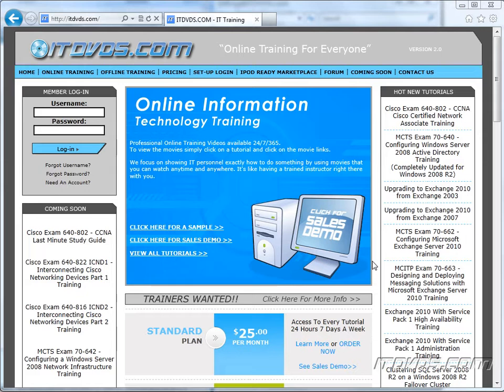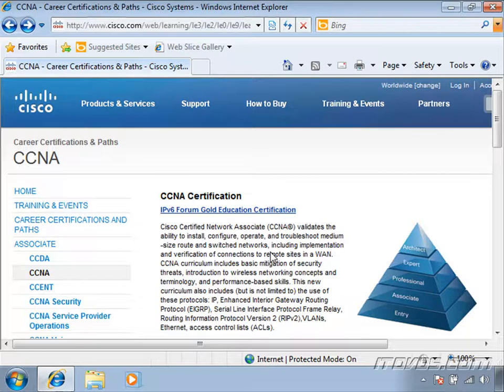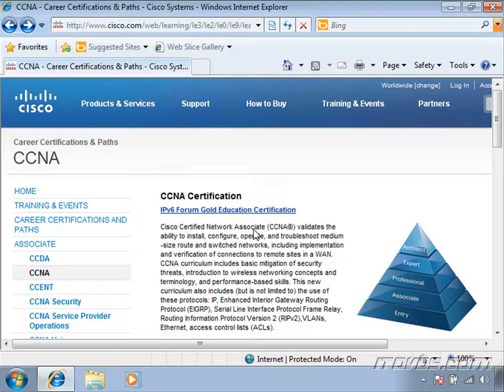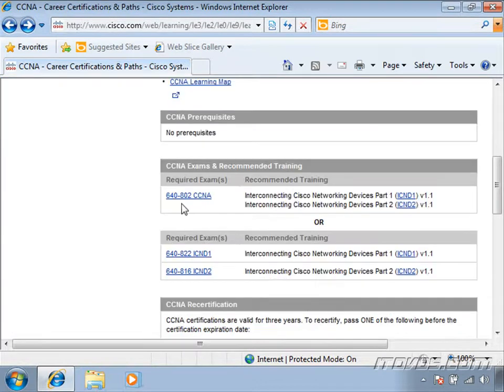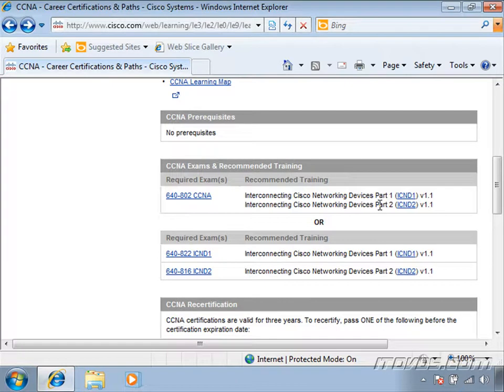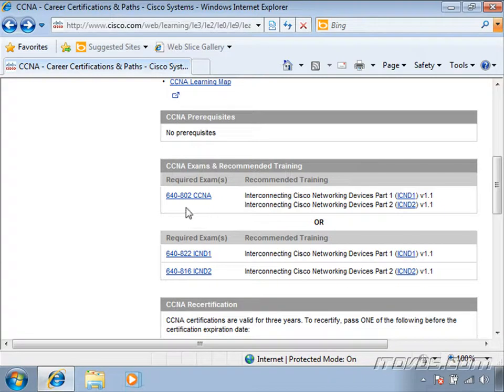CCNA Training CBT - Introduction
Cisco Certified Network Associate CCNA training by ITDVDS.com. This is just a sample from ITDVDS.com that talks about what we are going to go over in the CCNA training that is on ITDVDS.com. For complete training please go